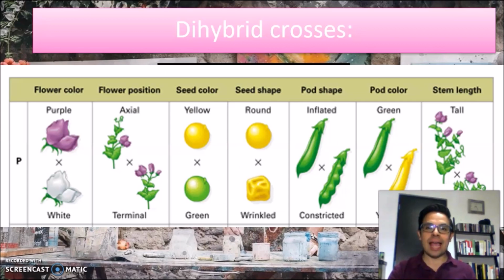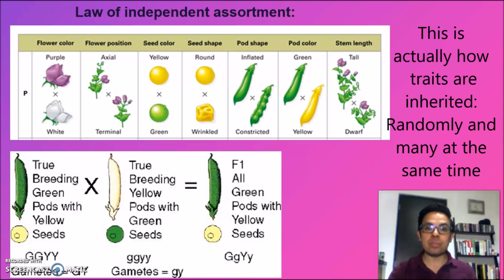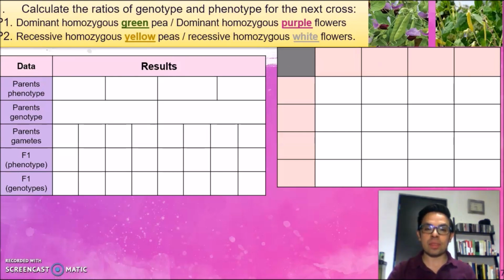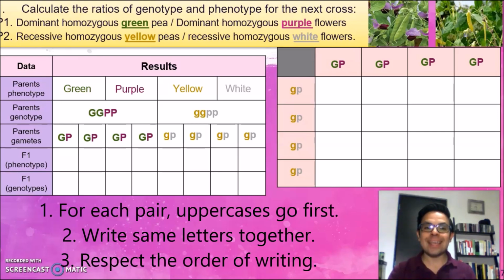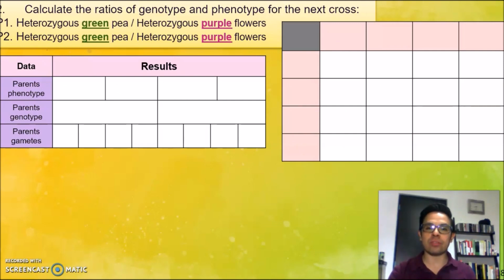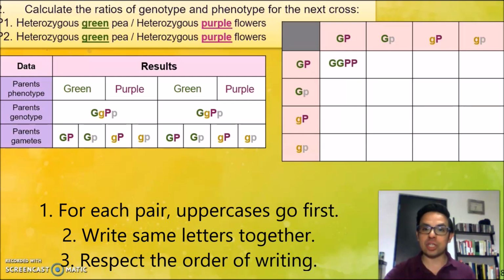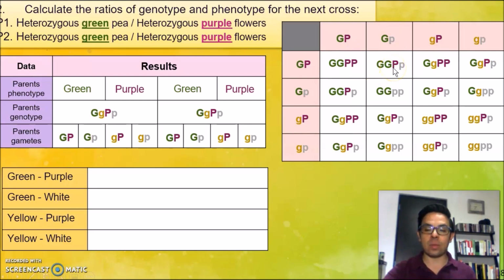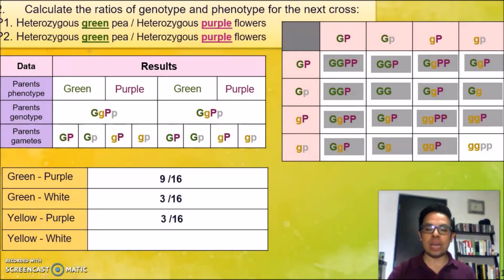How to make Dihybrid crosses.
In this video I show you (step by step) how to answer genetic crosses considering just two traits.